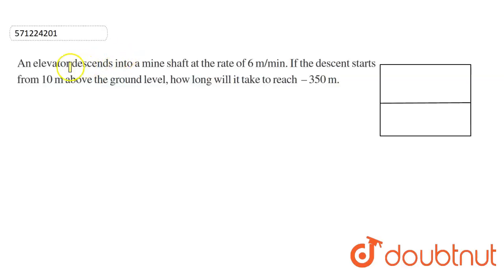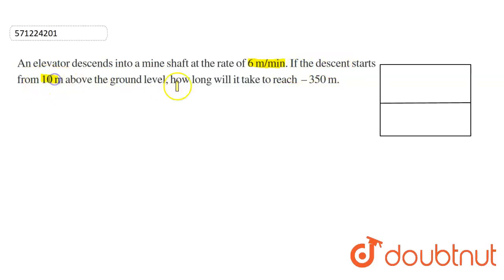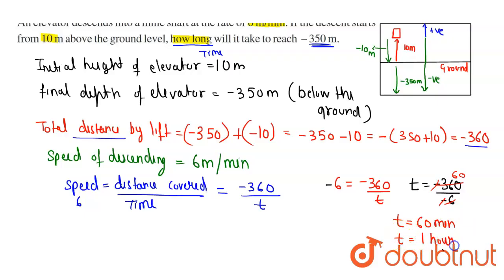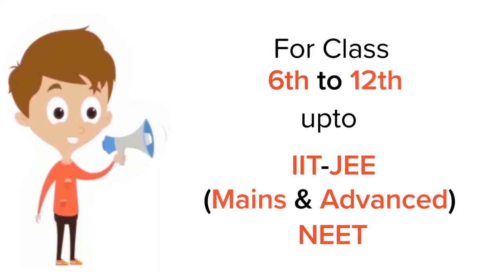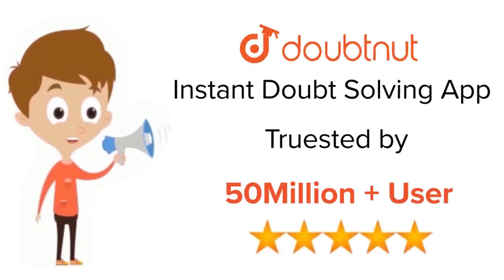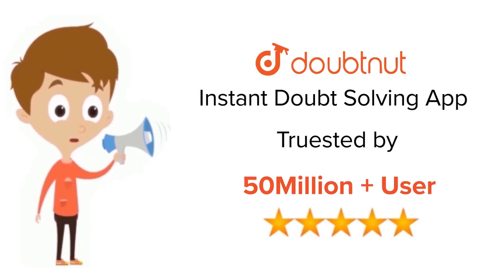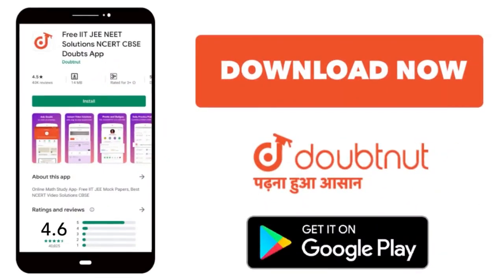An elevator descends into a mine shaft at the rate of 6 m/min. If thedescent starts from 10 m ab...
An elevator descends into a mine shaft at the rate of 6 m/min. If thedescent starts from 10 m above the ground level, how long will it take toreach – 350 m.
Class: 7
Subject: MATHS
Chapter: INTEGERS
Board:CBSE

👉 Have Any Query? Ask Us.